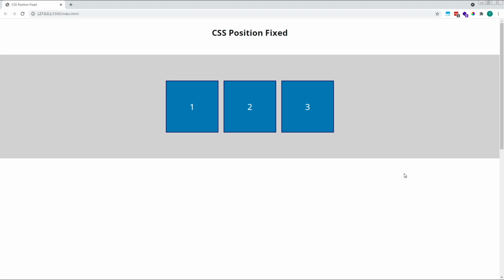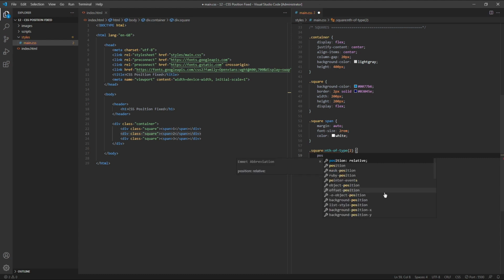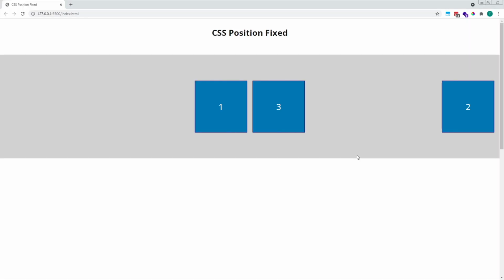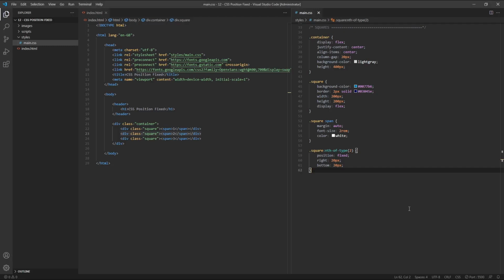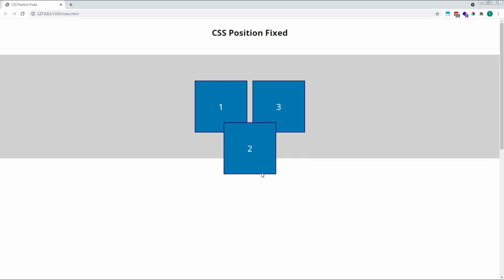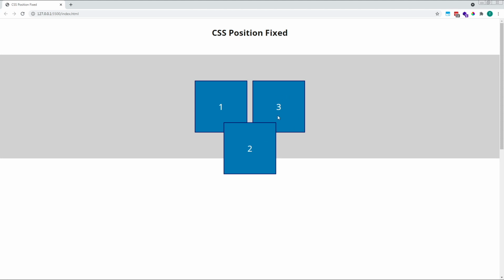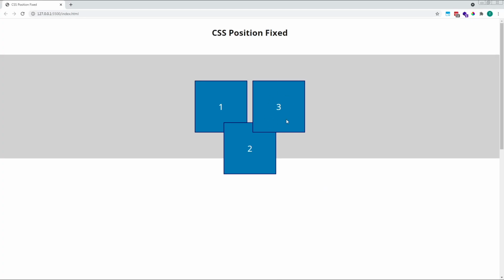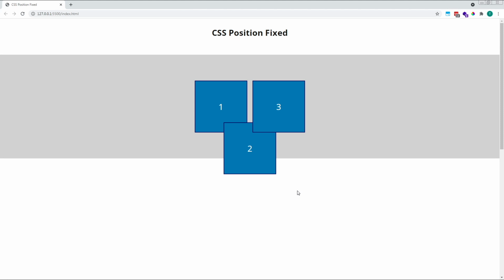How to Use CSS Position Fixed - A Beginner's Guide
In this tutorial, we look at how to use CSS "position: fixed".

When combined with top, bottom, left, or right positioning properties, "position: fixed" allows you to place an HTML element anywhere on the page.

Fixed positioned items are removed from the normal document flow and no space is created for them—effectively, other elements on the page act as if the fixed positioned element doesn't exist.

Fixed positioned elements are placed relative to the edges of the viewport, or browser window. Fixed positioned elements do not follow the default scroll behaviour, and remain "fixed" to their position relative to the window when scrolling.

"Position: fixed" also affects the normal stacking context, but z-index values or the position: relative property can be used to adjust this.

TIMESTAMPS:
00:00 Introduction to position: fixed
01:13 Practical example - effect on normal document flow
02:24 Positioning with top, bottom, left, or right values
03:01 Position: fixed and the "initial containing block"
03:46 Combining multiple top, bottom, left, and right values
04:30 "Position: fixed" vs "position: absolute"
05:09 Position: fixed scroll behaviour
05:55 Position: fixed and the "stacking context"
07:20 Restoring "stacking context" with z-index or position: relative
09:33 Recap/conclusion